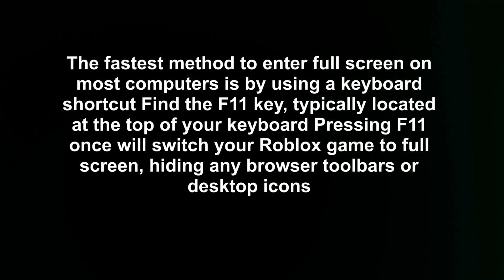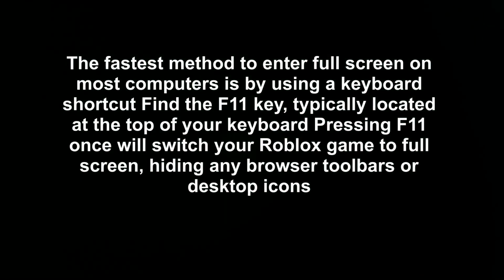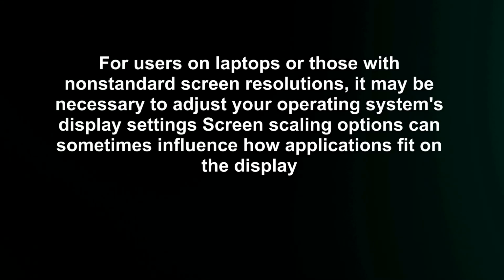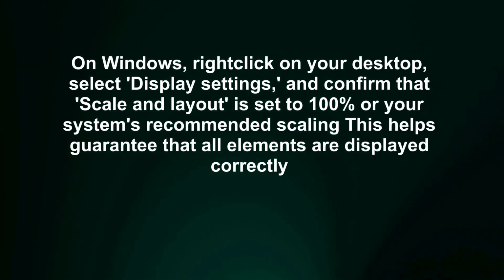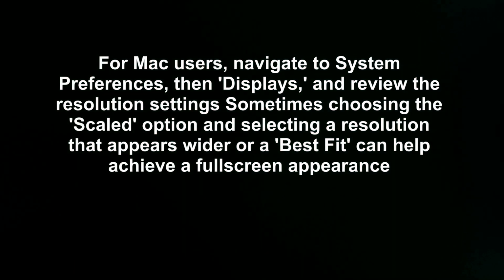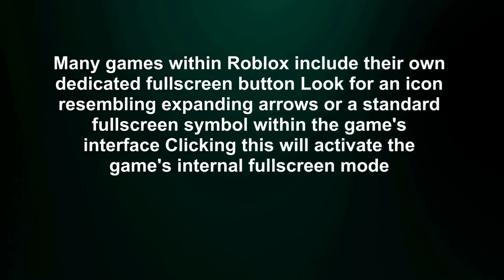How To Make Your Roblox Full Screen - GUIDE!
How To Make Your Roblox Full Screen explains how to maximize the Roblox game window on various devices, covering keyboard shortcuts, in-game settings, and operating system adjustments to achieve a full-screen display, providing a more immersive and visually engaging gaming experience, enhance your gameplay now!

00:00 Intro
00:07 Making Your Roblox Window Full Screen
00:16 Using the F11 Keyboard Shortcut
00:30 Exiting Full Screen
00:35 Alternative Resizing Methods
00:50 Manually Resizing the Window
01:00 Adjusting Operating System Display Settings
01:19 Windows Scaling and Layout Settings
01:30 macOS Display Resolution Settings
01:43 Using In-Game Fullscreen Buttons
02:09 Enhancing Your Roblox Gameplay